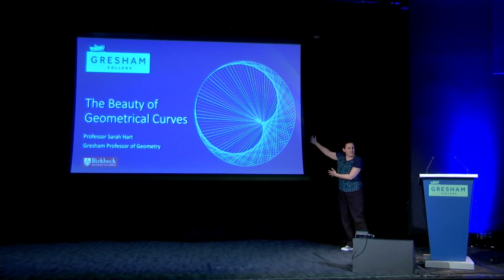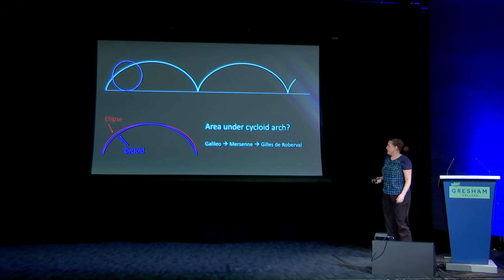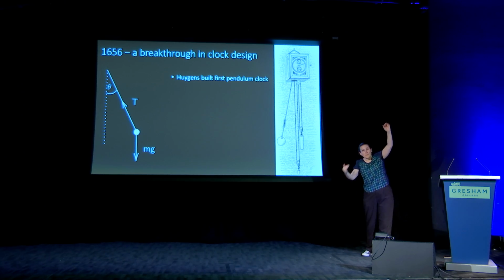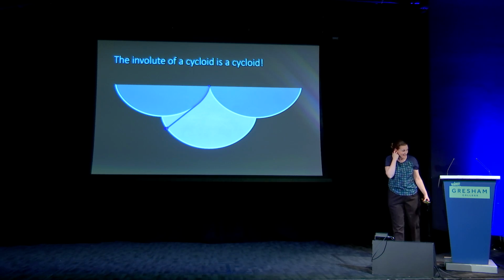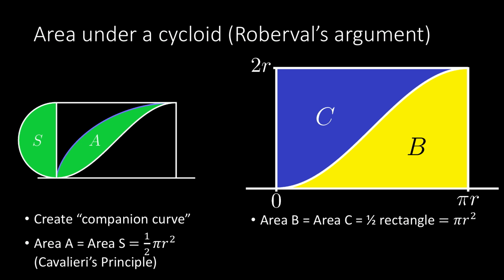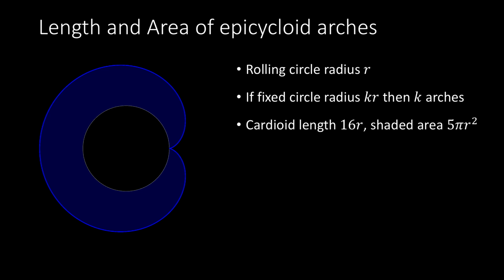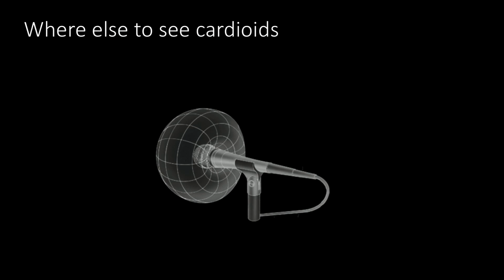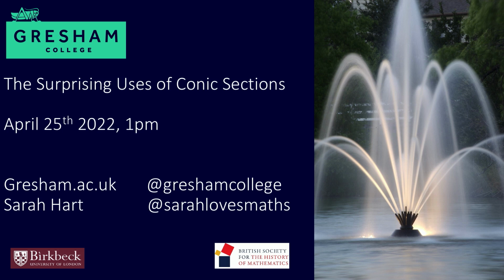The Beauty of Geometrical Curves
The path traced out by a given point on the rim of a circle as you roll it along a straight line is a beautiful curve called a cycloid, whose appeal to mathematicians has had it dubbed “the Helen of Geometry”. This curve is known in geometry as a roulette, which is a curve you get by rolling one curve along another, and there are many more with an amazing range of applications, from clockwork toys to nuclear reactors.

This lecture will provide a guided tour of the beauty of geometrical curves.

A lecture by Sarah Hart